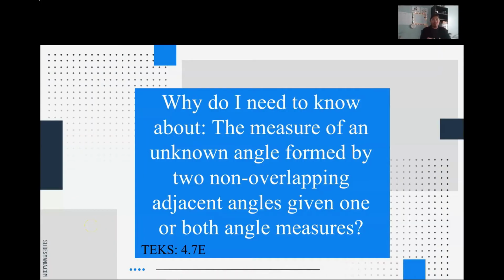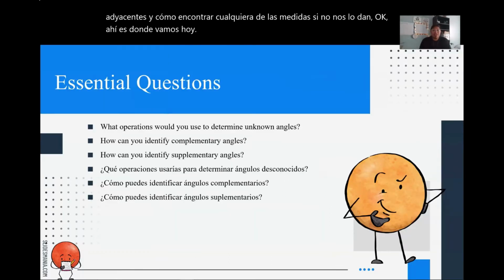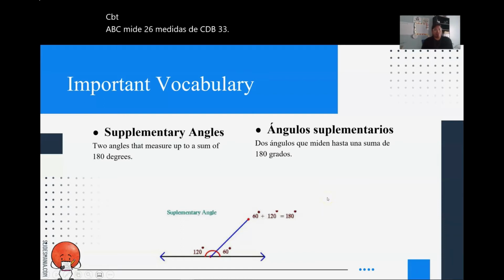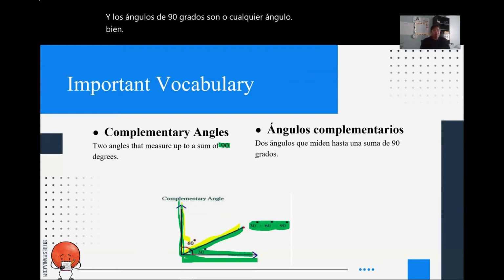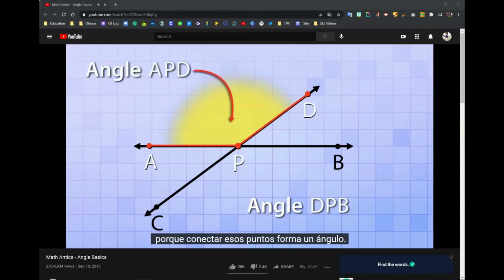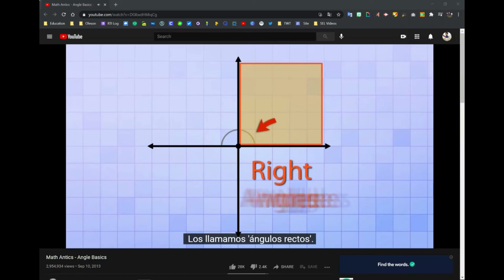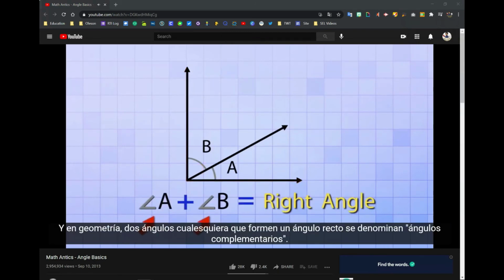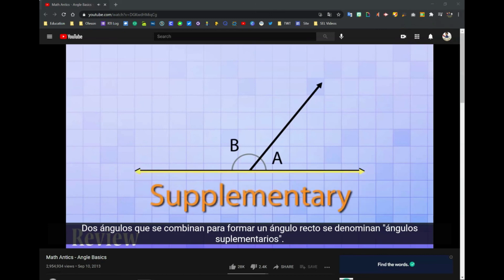4.7E Part 1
Students will learn about adjacent angles.